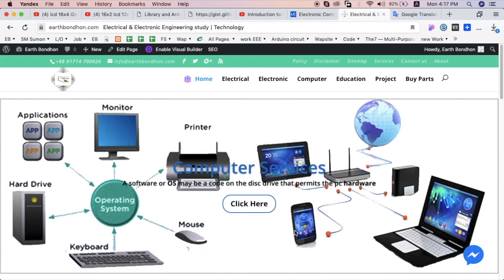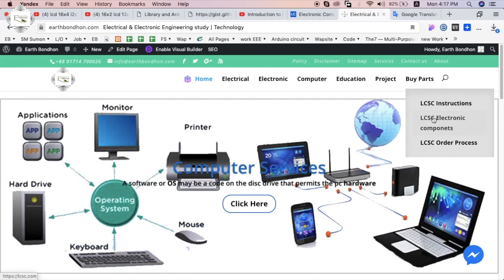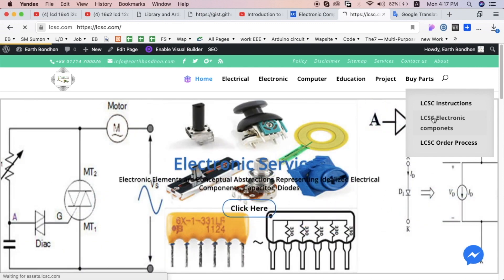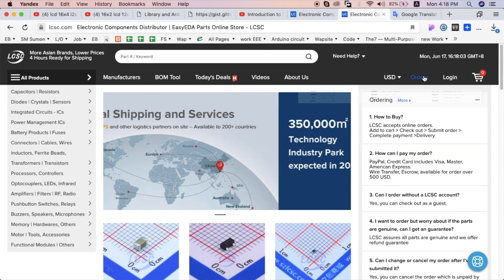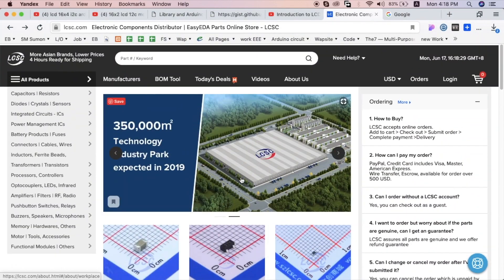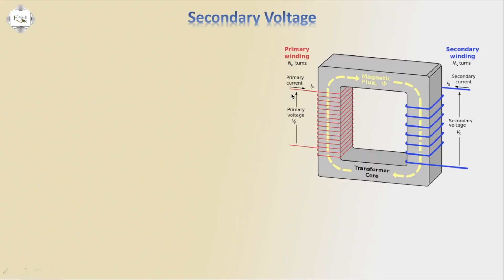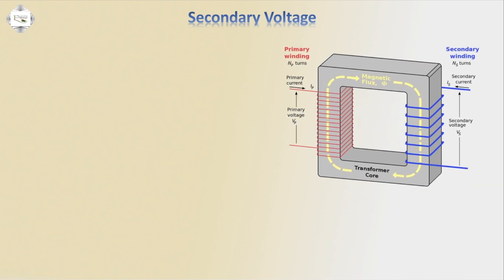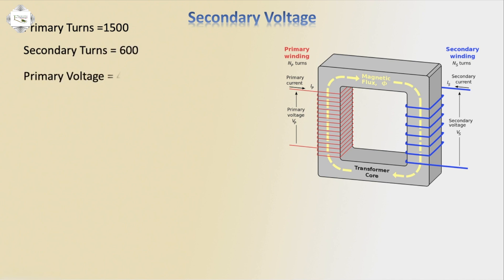Transformer Numerical Solution | Volts Per Turns | Transformer Winding | Earthbondhon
circuit schematics and the source code here.